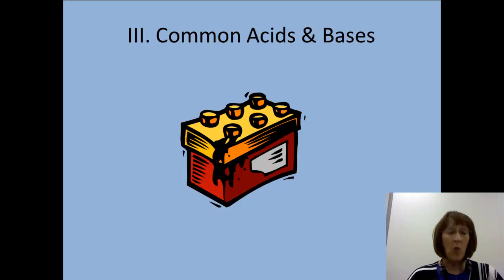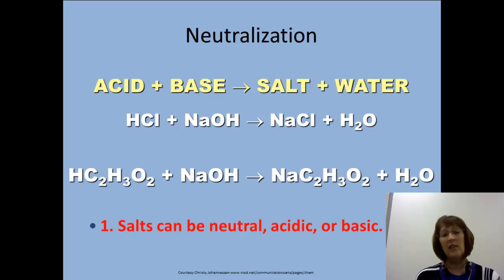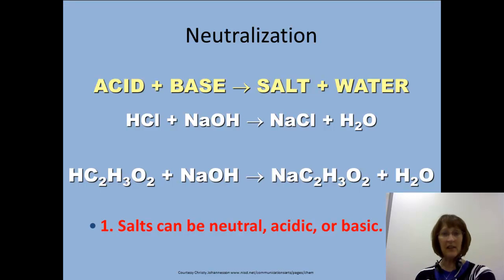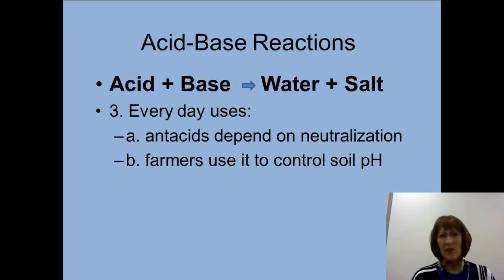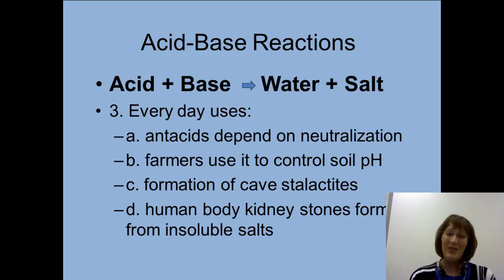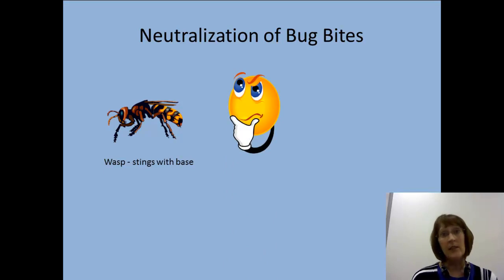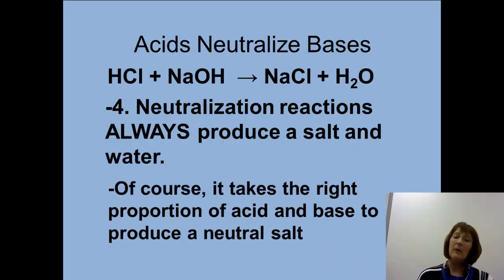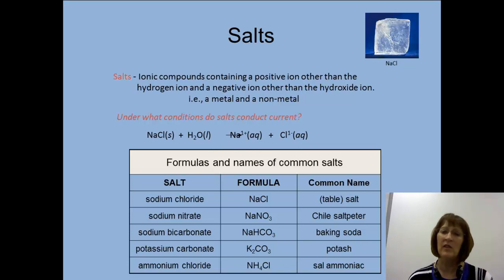mshowardchemistry notes unit 12 pt 4 acids bases.mp4